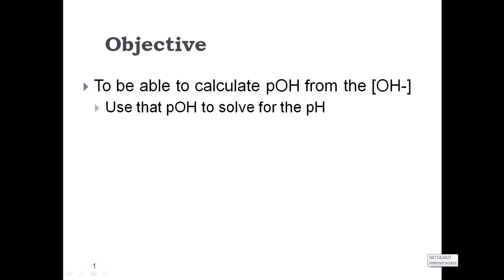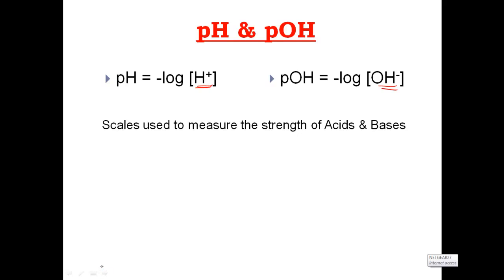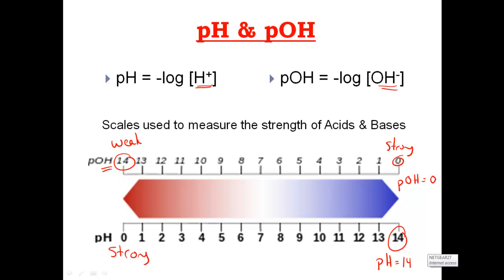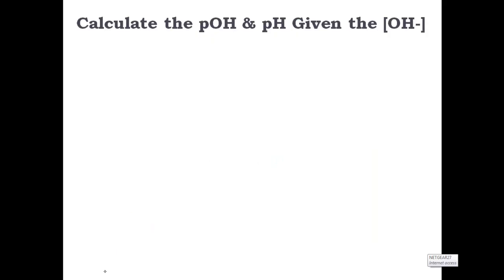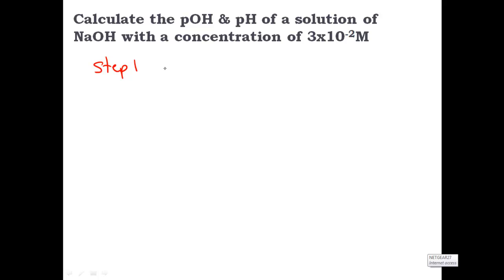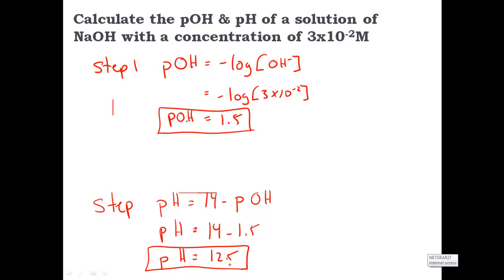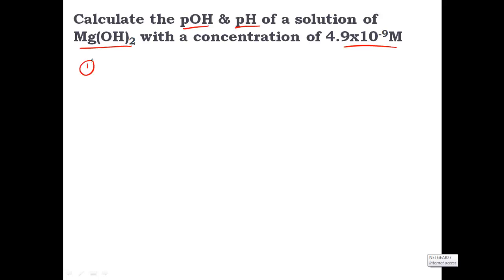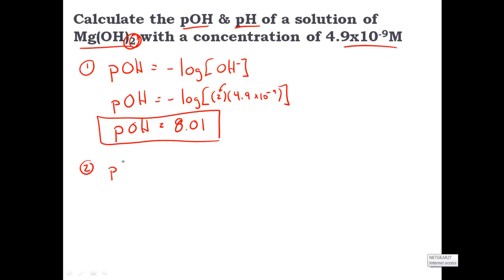Calculating pH & pOH, [H+], [OH-], Acids & Bases CLEAR & SIMPLE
Acids & Bases. This video shows you how  to calculate the pOH of a solution when given the [OH-] concentration. From the pOH you can then solve for the pH of the solution, to determine if it is an acid or base. Many formulas are expressed showing how to solve thes problems